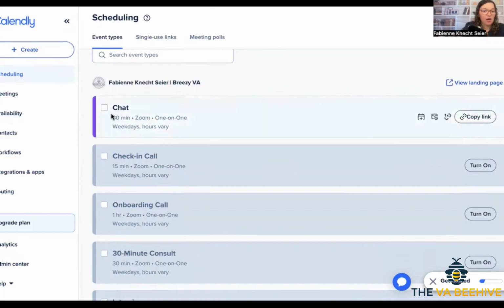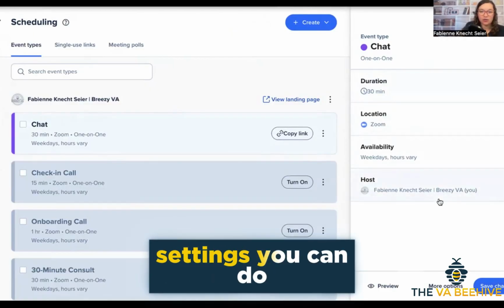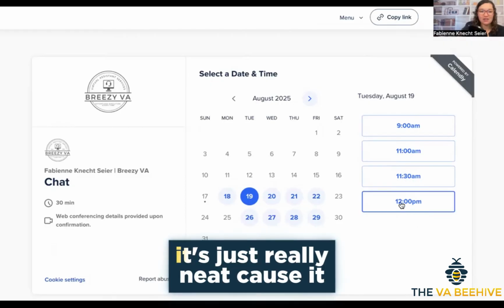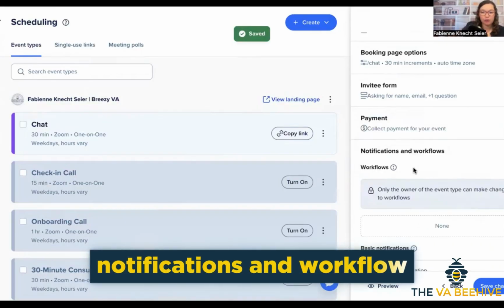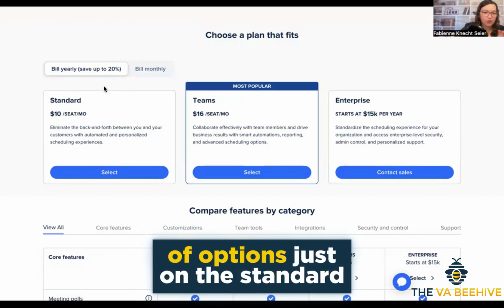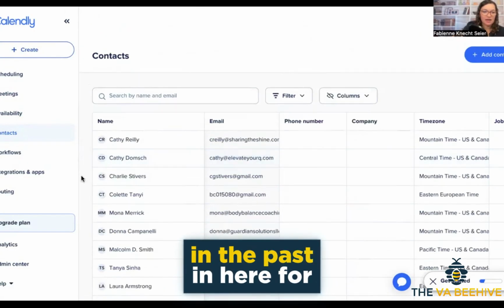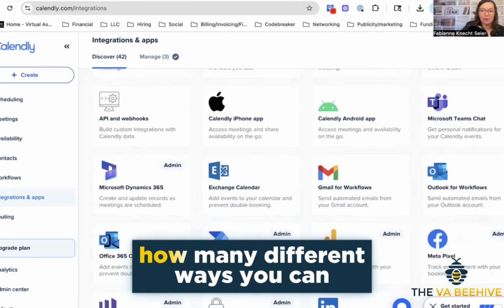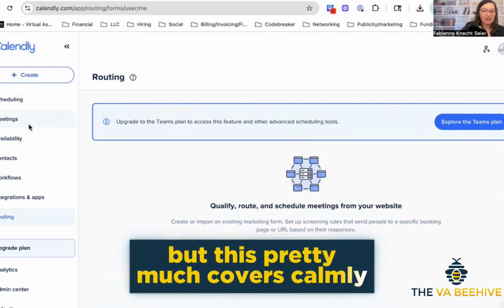Tools Series: Calendly for Virtual Assistants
Not sure how to use Calendly as a virtual assistant? In this video, I’m walking you through how to use Calendly to schedule meetings, manage client bookings, and create a smoother, more professional experience.

As a VA, tools like Calendly can save you so much time. Whether you’re booking discovery calls, managing client meetings, or helping a client stay organized, this is one of those simple tools that makes a big difference.

In this video, I cover:
- How to use Calendly step by step
- How to set up booking links and availability
- How to manage client calls and scheduling
- How tools like this make you more efficient and easier to work with

If you want to feel more organized and create a better experience for your clients, this is a great tool to start using.

Or join the presale list to learn how to level up and become a $15k/month VA here: